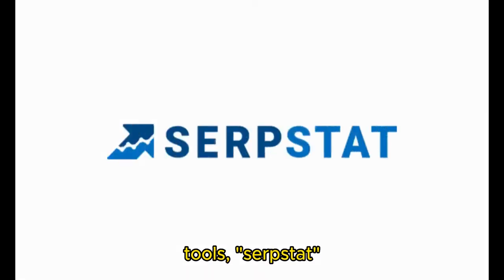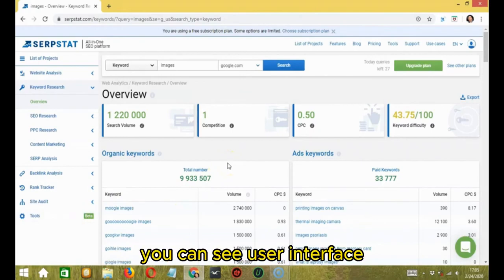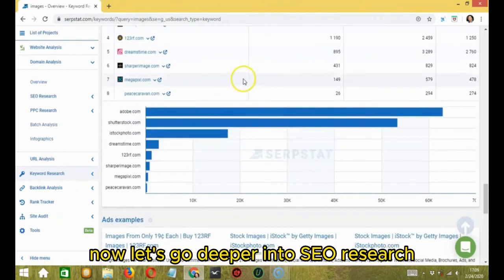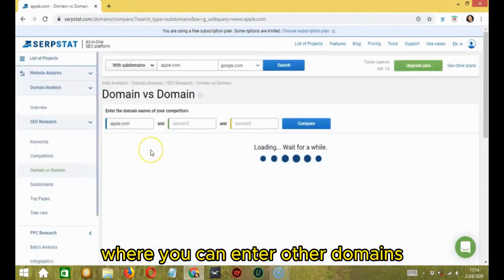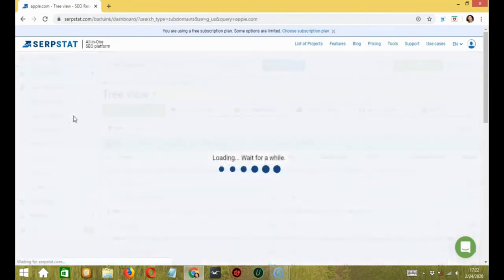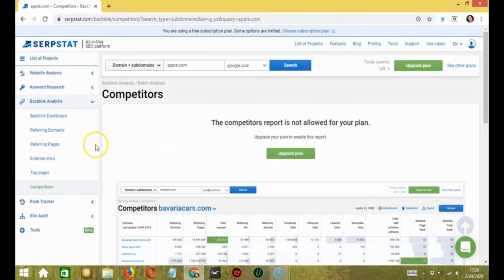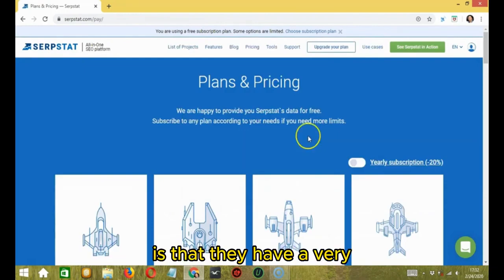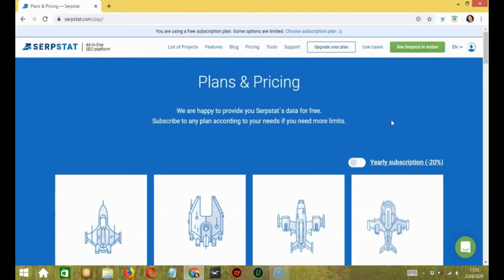SerpStat Review & Tutorial 2024 | The Best All-In-One SEO Platform for Professionals and Beginners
Review of Serpstat:

Serpstat is an all-in-one SEO tool that offers a wide range of features for improving your website's visibility in search engines. It is a popular SEO tool that is used by businesses of all sizes.

Some of the key features of Serpstat include:

✔️ Keyword research tools: Serpstat has a powerful keyword research tool that can help you find the right keywords to target for your website. The tool provides data on keyword difficulty, search volume, and competition, so you can choose the right keywords to focus on.

✔️ Backlink analysis tools: Serpstat's backlink analysis tools can help you identify the backlinks that are driving traffic to your website. You can use this information to improve your backlink profile and boost your search engine rankings.

✔️ Competitive analysis tools: Serpstat's competitive analysis tools can help you see how your website compares to your competitors. You can see their keyword rankings, backlink profiles, and other data to get insights into how you can improve your own website's performance.

✔️ Site audit tools: Serpstat's site audit tools can help you identify any SEO issues that may be affecting your website's performance. The tool scans your website for errors and provides recommendations on how to improve your SEO.

✔️ PPC tools: Serpstat also offers a range of PPC tools that can help you with your paid search campaigns. These tools can help you track your campaigns, optimize your bids, and improve your click-through rate.

Serpstat is a powerful SEO tool that can help you improve your website's visibility in search engines. However, it is important to note that Serpstat is not a magic bullet. It is a tool that can help you, but you still need to put in the work to improve your website's SEO.

Overall, Serpstat is a great SEO tool that offers a wide range of features. It is a bit more affordable than SEMrush but still offers a comprehensive suite of features.

Here are some pros and cons of Serpstat:

Pros:

➕ Affordable
➕ Comprehensive suite of features
➕ Powerful keyword research tools
➕ In-depth backlink analysis tools
➕ Competitive analysis tools
➕ Site audit tools
➕ PPC tools (pay-per-click)
➕ User-friendly interface
➕ Regular updates with new features

Cons:

➖ Some features can be complex
➖ Not all features are relevant to everyone

Overall, Serpstat is a great SEO tool that offers a wide range of features. - It is a bit more affordable than SEMrush but still offers a comprehensive suite of features. If you are looking for an affordable SEO tool with a wide range of features, Serpstat is a great option.

I hope this review was helpful. If you have any other questions, please let me know.